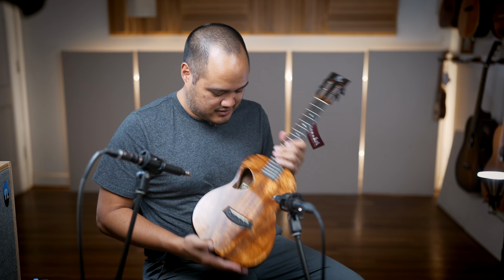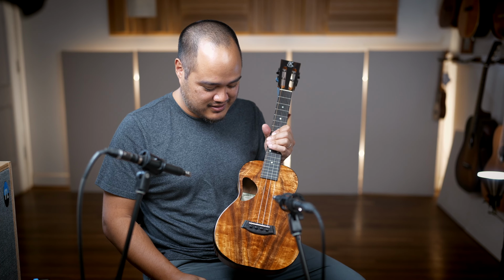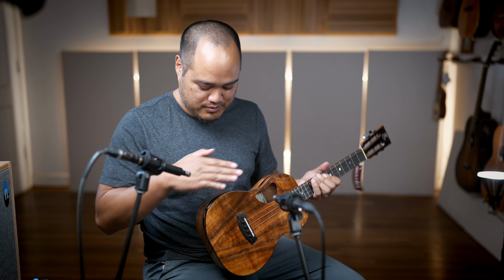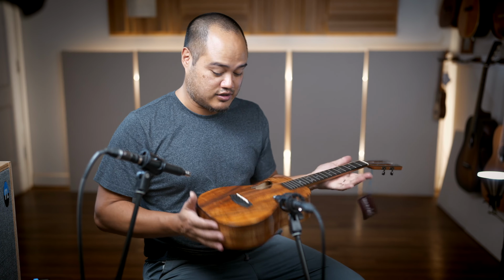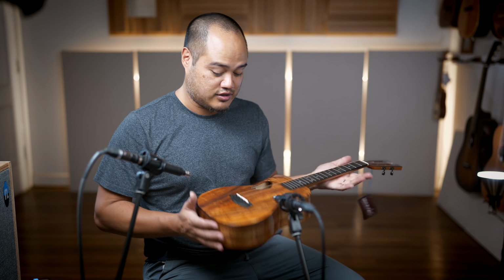Kanile'a DK T 26974